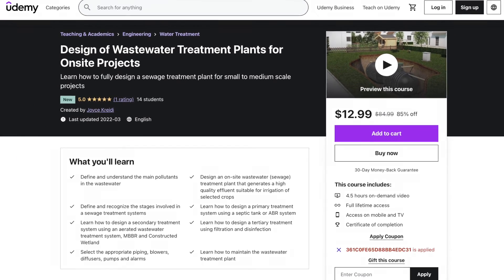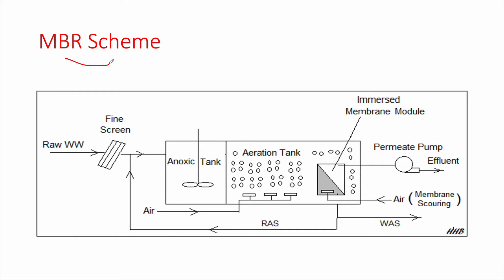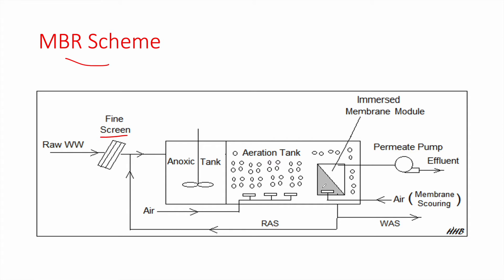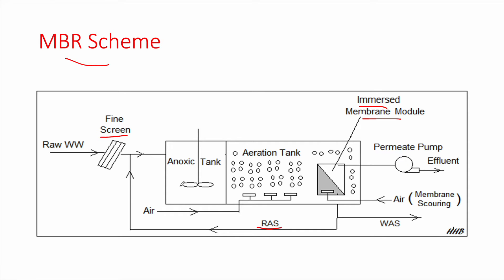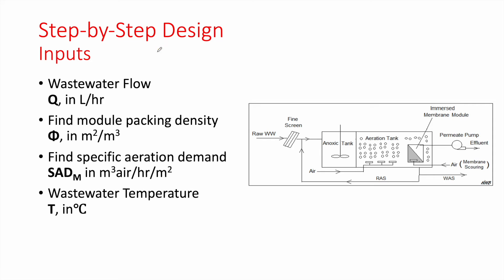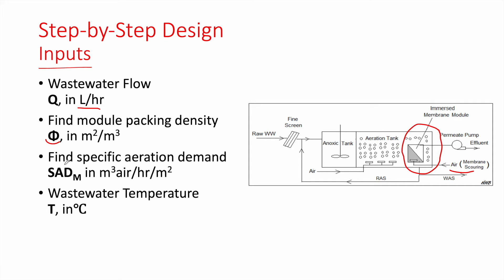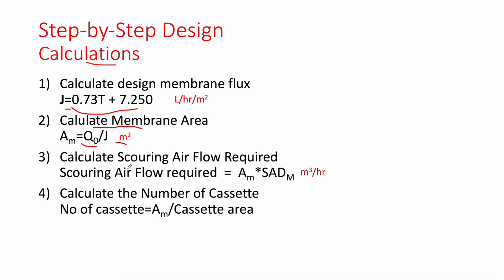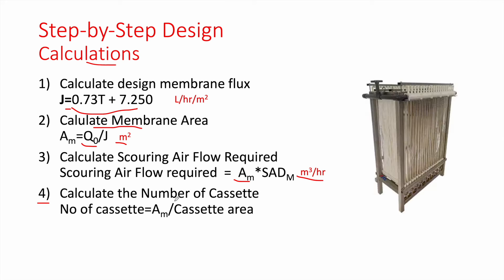Design Calculations for MBR Wastewater Treatment Plant with Solved Example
MBR (membrane bioreactor) wastewater treatment design lecture with detailed calculations and examples for selecting the modules and finding air scouring requirements.

Chapters:
0:00 MBR Scheme
4:35 Step-by-step design
8:23 Solved Example